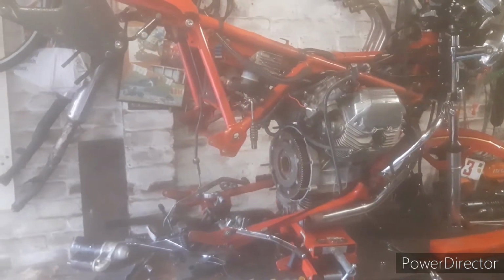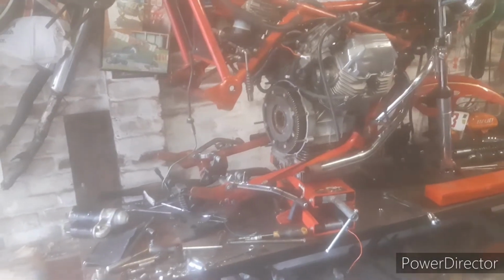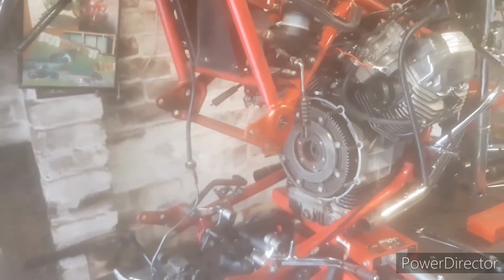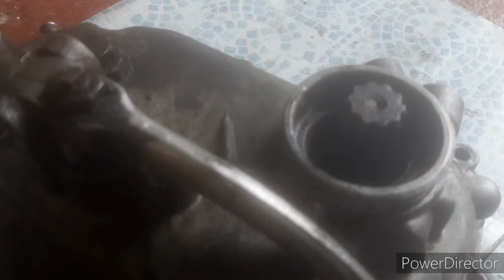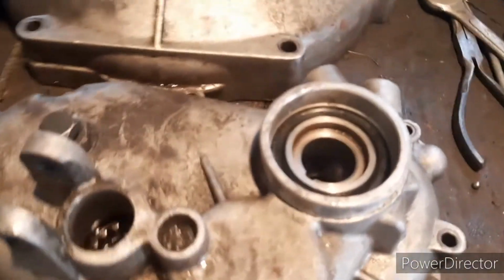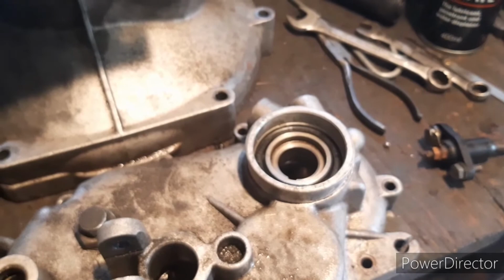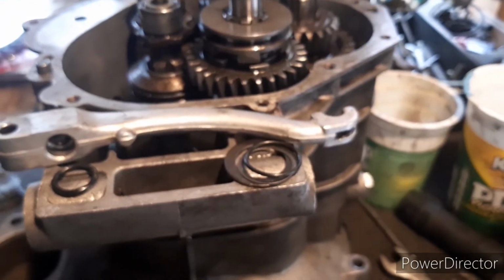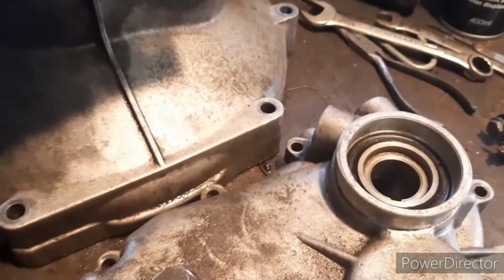Moto Guzzi Gearbox Shenanigans - Part 1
Unplanned teardown of the Moto Guzzi Mille GT necessitated by a nasty oil leak.

What I though was a bit of mist from the oil breather, turns into a torrent after half a season touring. Time for a looksee.